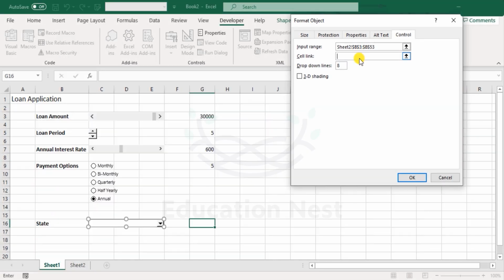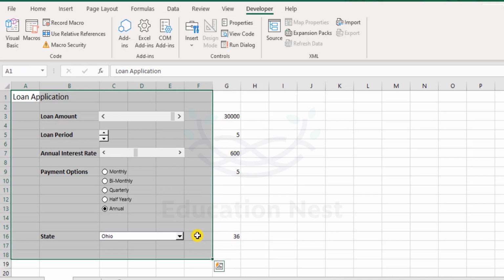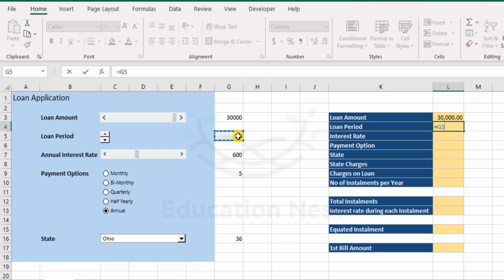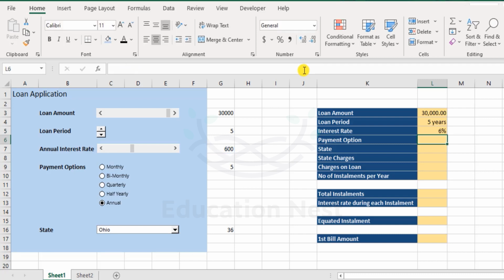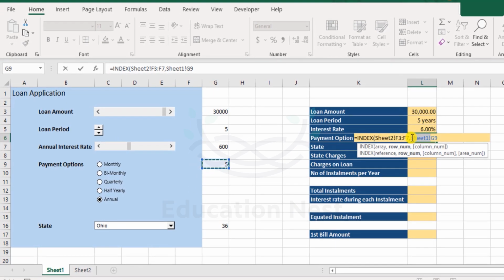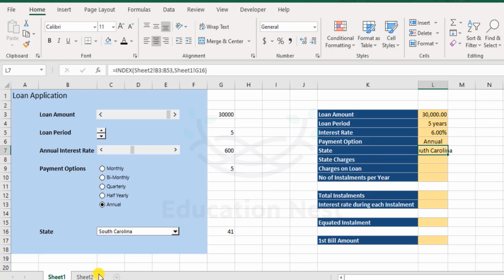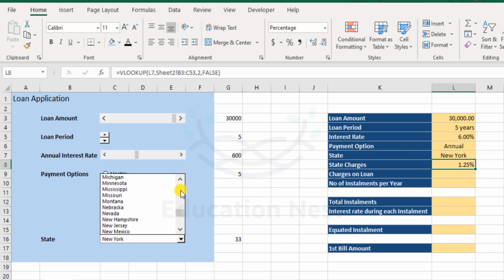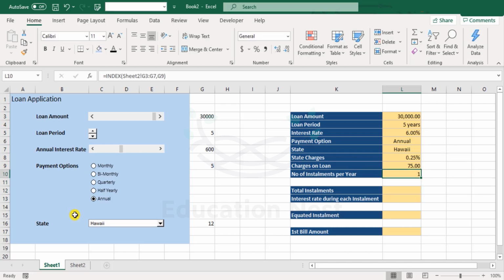Mastering Form Control Application in Excel: Boost Your Data Management Skills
In this comprehensive tutorial, we delve into the world of form control application in Excel. Discover how form control application can revolutionize your data management and manipulation skills, allowing you to interact with your data like never before. Whether you're a beginner or an experienced Excel user, this video will guide you through step-by-step techniques, insider tips, and pro strategies to master form control application and streamline your data handling workflow. Join us as we explore the various types of form control applications, their applications, and best practices for effective data analysis. Unlock the power of interactive data manipulation with Excel's form control application and take control of your data like a pro!